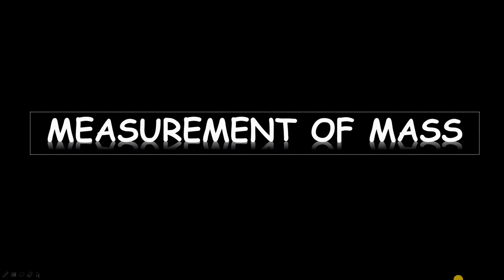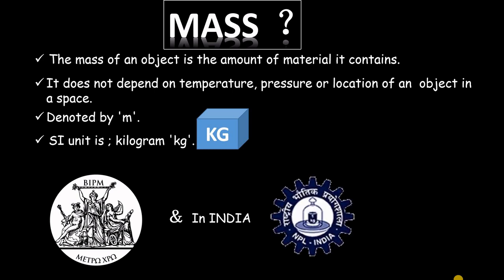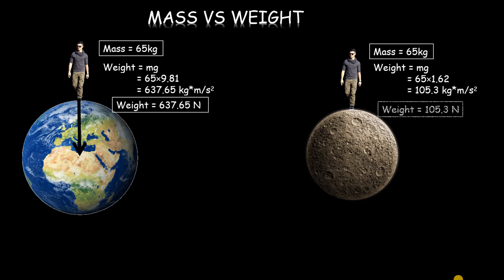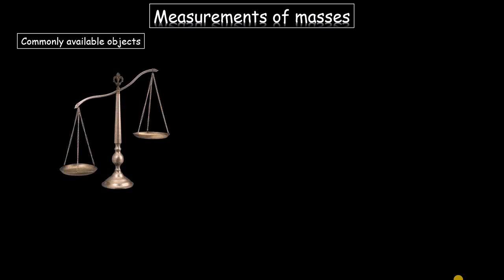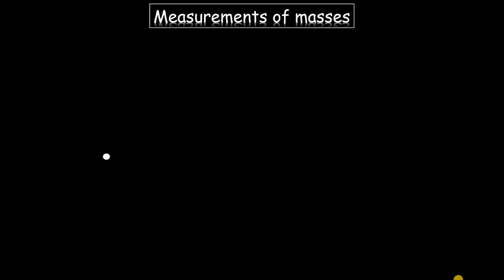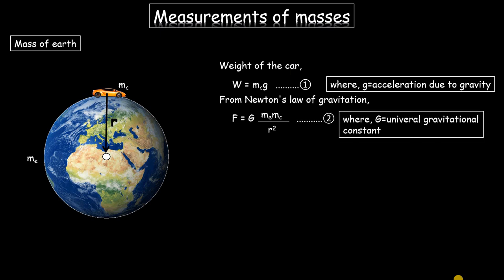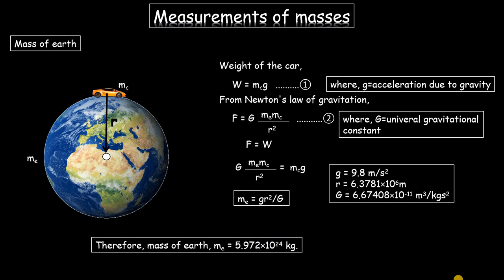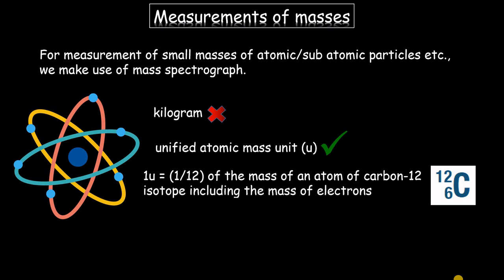MEASUREMENT OF MASS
WHAT IS MASS?
DIFFERENCE BETWEEN MASS AND WEIGHT ( MASS VS WEIGHT)
METHODS OF MEASUREMENT OF MASSES